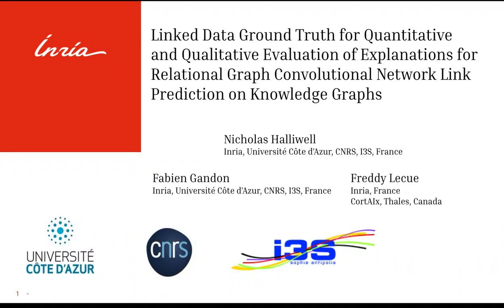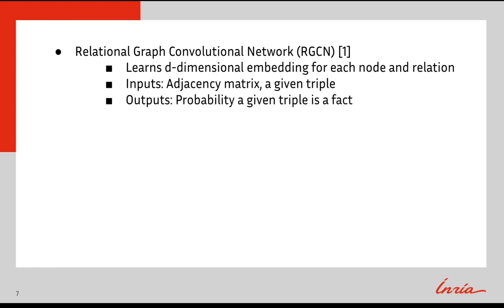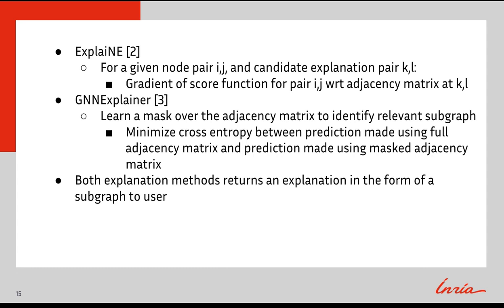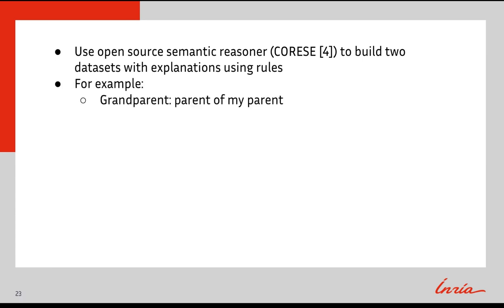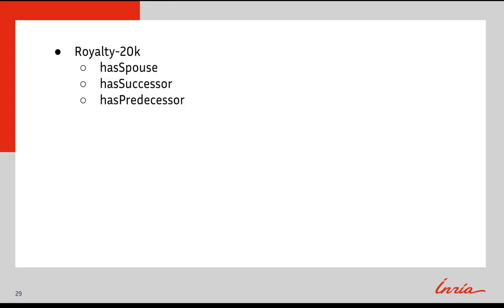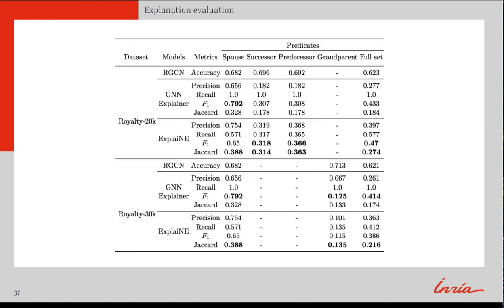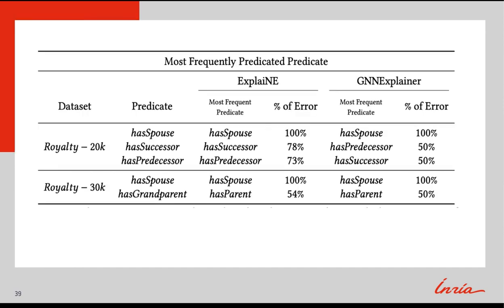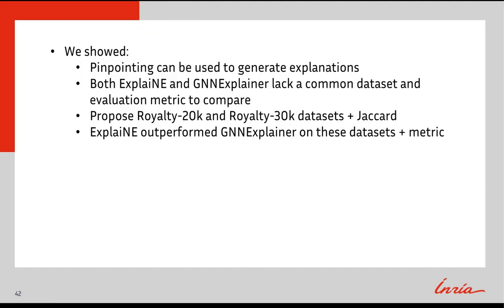Linked Data Ground Truth for Evaluation of Explanations for RGCN Link Prediction on Knowledge Graphs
Title: Linked Data Ground Truth for Quantitative and Qualitative Evaluation of Explanations for Relational Graph Convolutional Network Link Prediction on Knowledge Graphs

by Nicholas Halliwell, Inria @halliwelln06
at Web Intelligence 2021

Abstract: Relational Graph Convolutional Networks (RGCNs) identify relationships within a Knowledge Graph to learn real-valued embeddings for each node and edge. Recently, researchers have proposed explanation methods to interpret the predictions of these black-box models. However, comparisons across explanation methods for link prediction remains difficult, as there is neither a method nor dataset to compare explanations against. Furthermore, there exists no standard evaluation metric to identify when one explanation method is preferable to the other. In this paper, we leverage linked data to propose a method, including two datasets (Royalty-20k, and Royalty-30k), to benchmark explanation methods on the task of explainable link prediction using Graph Neural Networks. In particular, we rely on the Semantic Web to construct explanations, ensuring that each predictable triple has an associated set of triples providing a ground truth explanation. Additionally, we propose the use of a scoring metric for empirically evaluating explanation methods, allowing for a quantitative comparison. We benchmark these datasets on state-of-the-art link prediction explanation methods using the defined scoring metric, and quantify the different types of errors made with respect to both data and semantics.